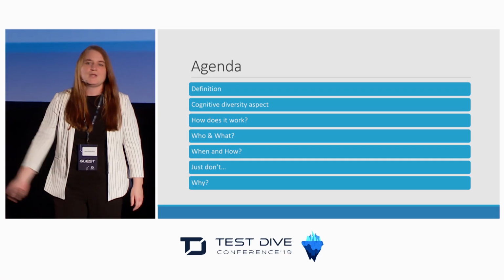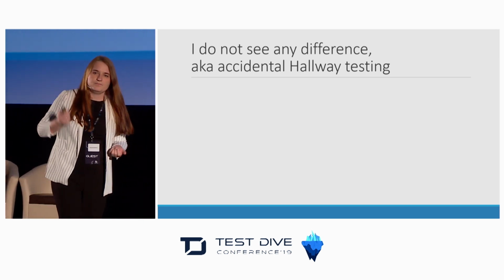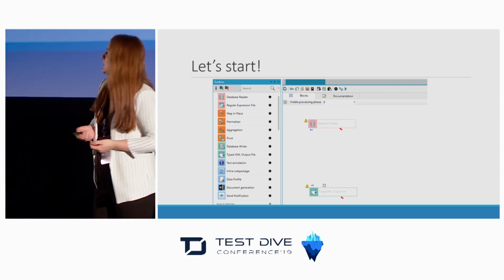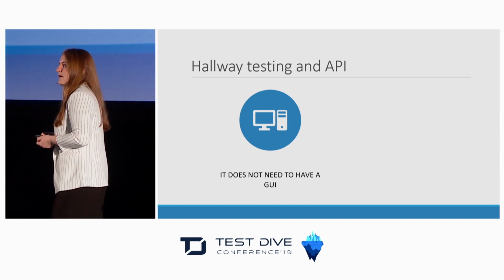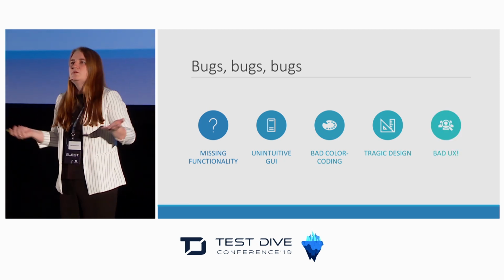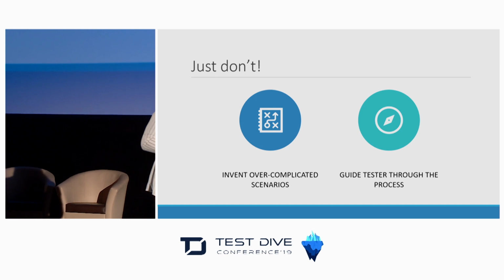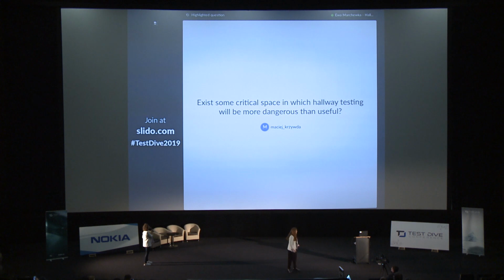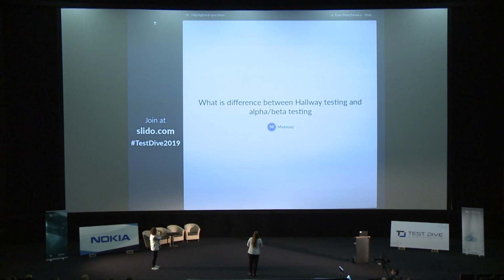TestDive Conference 2019: Ewa Marchewka - "Hallway testing"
What is hallway testing? How can this testing method enhance usability of our product? What are the benefits of introducing hallway in your test strategy? In this presentation I would like to answer those question and explain how we can leverage "outsider view" to improve the quality of our product. Main points I would like to share with the participants:

• definition of hallway testing
• who-how-what-when - good practices of hallway testing
• cognitive diversity role in hallway testing

Ewa Marchewka is currently working as a Head of Small Cells Productization at Nokia. After getting a university degree in Telecommunication at AGH UST (Poland), she started her journey in the world of testing. During 14 years of her working life, she gained experience as Tester, Test Manager, Test Architect, Project Manager and Release Delivery Manager. She was one of the organizers and a chairman of TestDive conference in 2017, and one of the speakers during 2018 edition. Her hobby is psychology of testing.